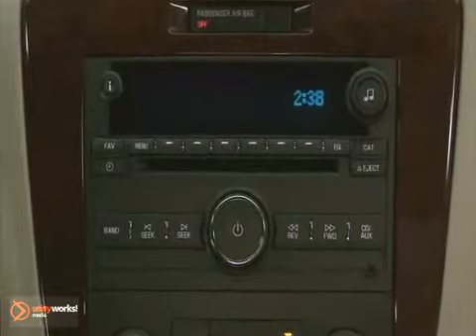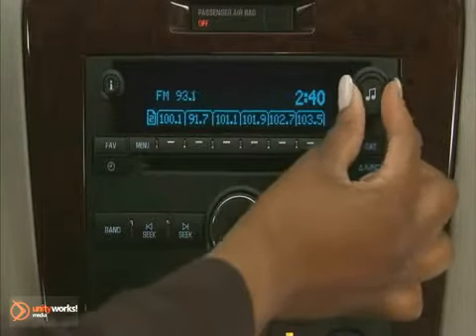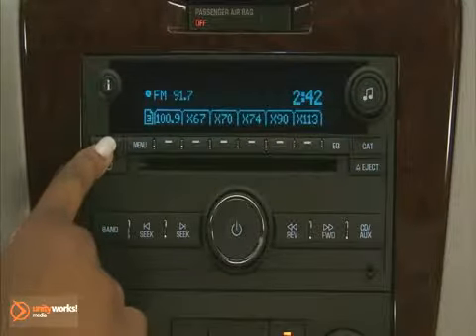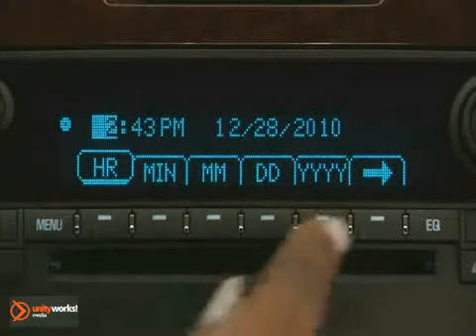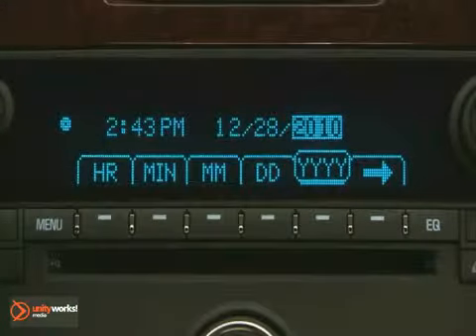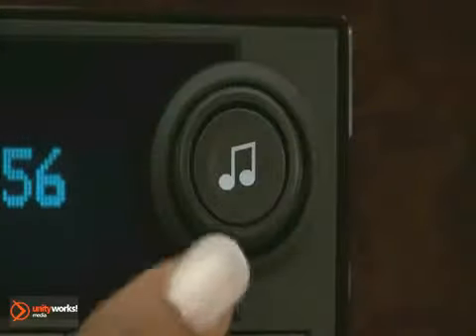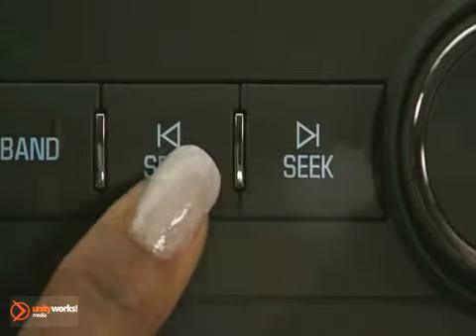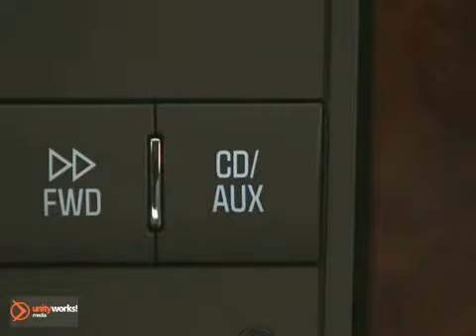Impala - How to Radio Grand-Blanc MI Flint MI